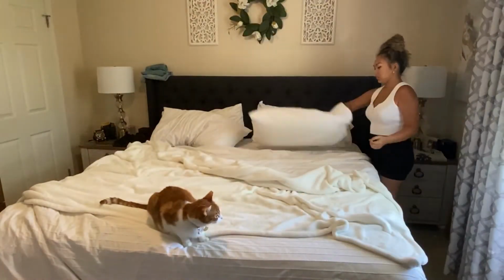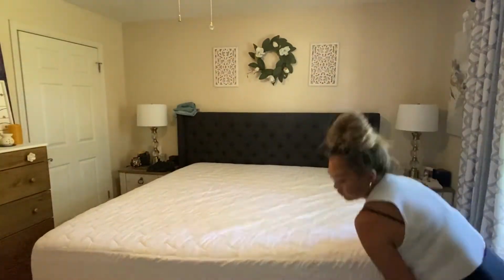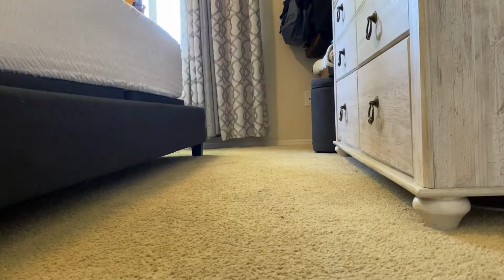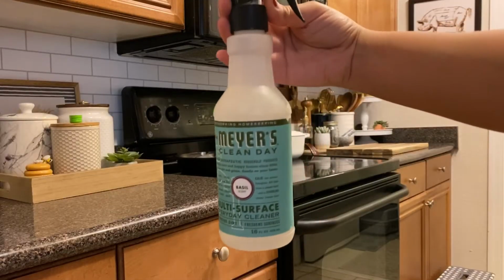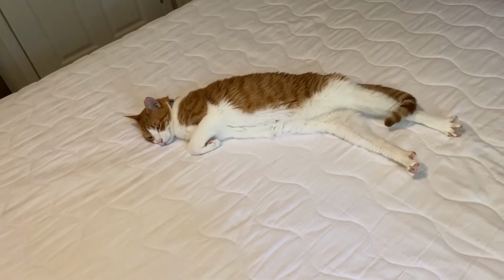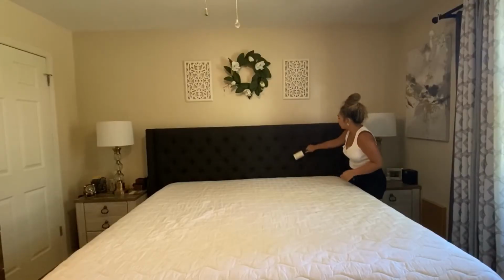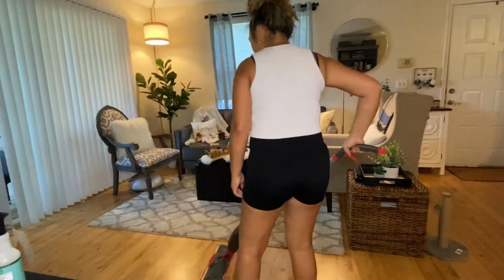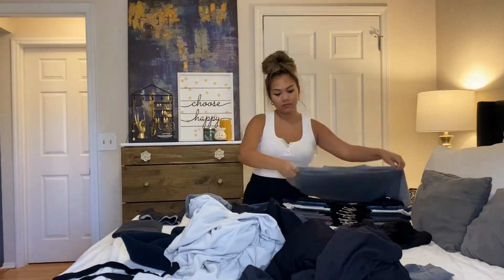CLEANING MOTIVATION | How I Clean Before A Trip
Just wanted to motivate you guys to clean and declutter! ;)

--- To Know you by Lewis Dransfield
--- Pixels by Jef
--- Voyage by @ikson
--- B.there.4.u by Jef